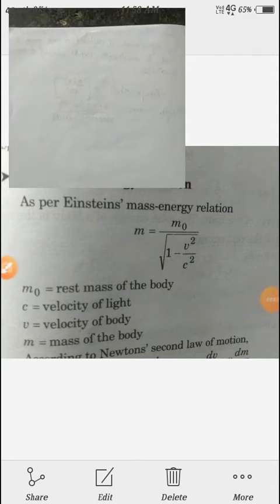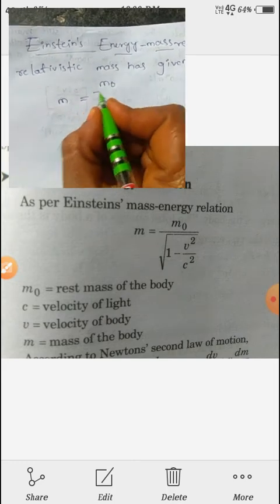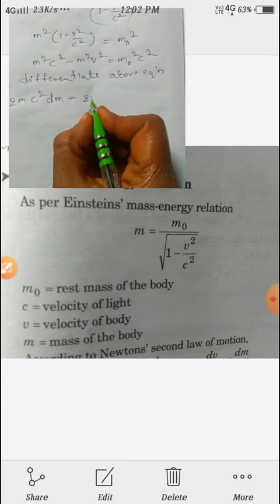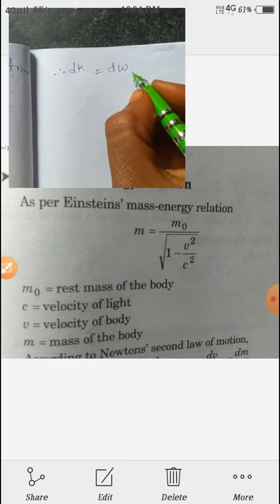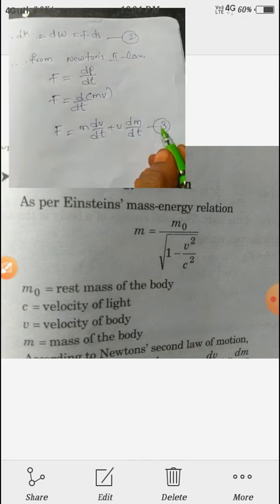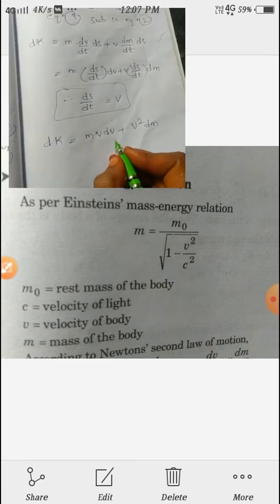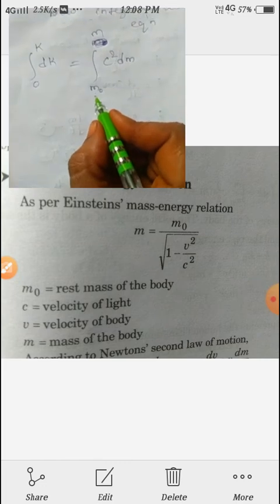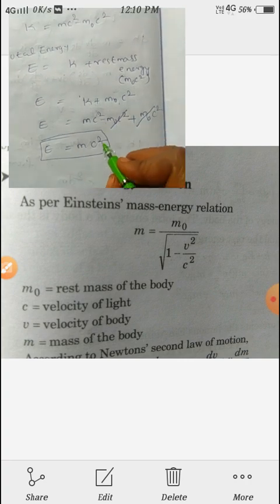Energy -mass relation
Physics (sem -1)